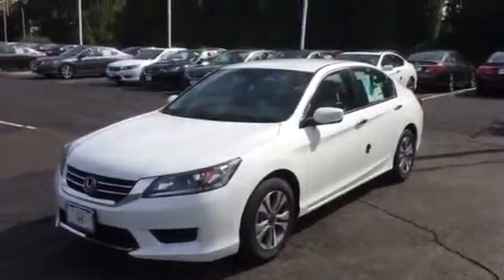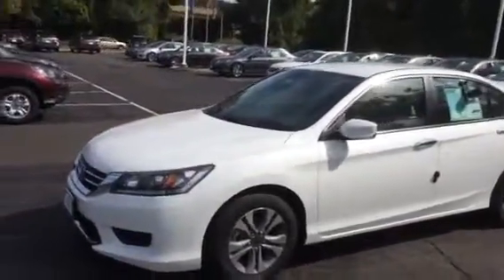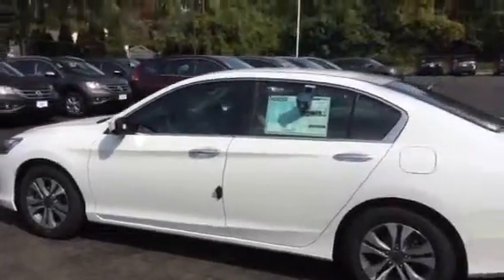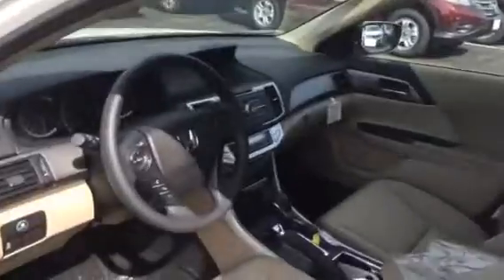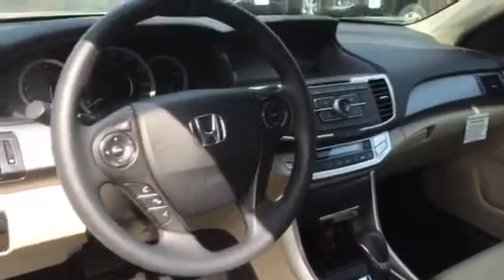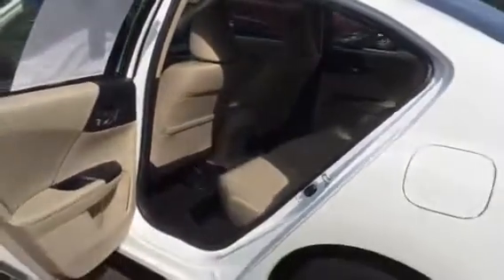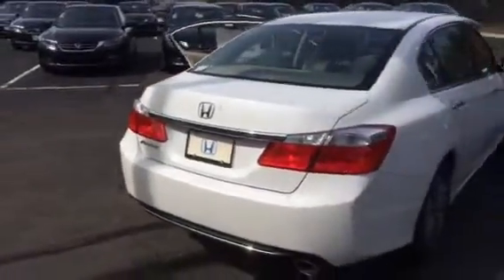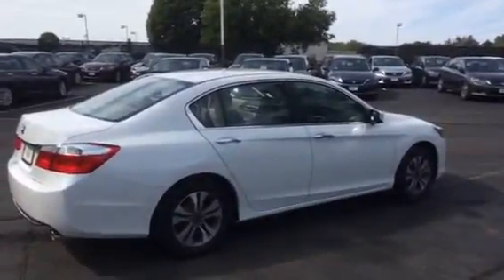2014 Honda Accord Touring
Thanks for coming in!